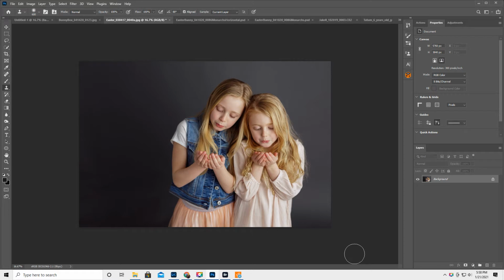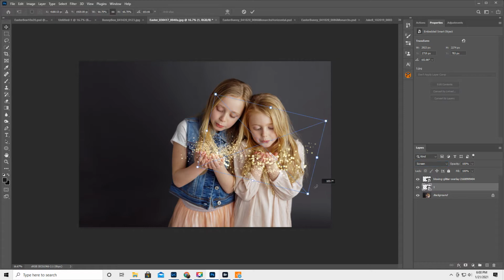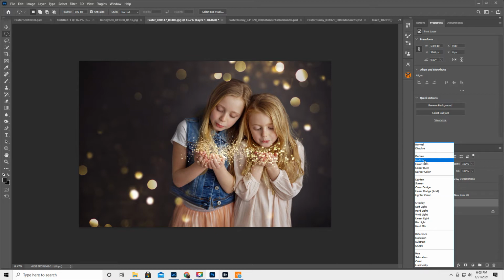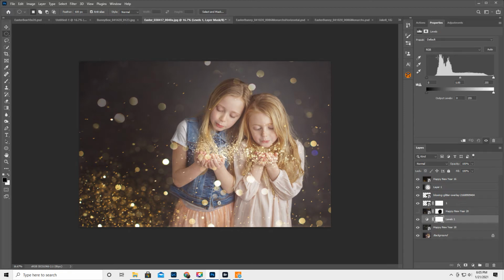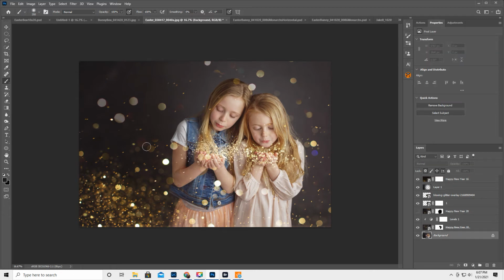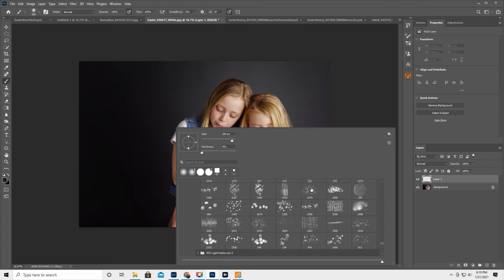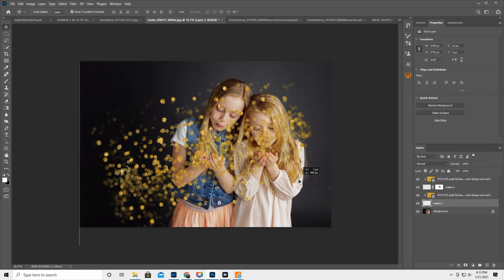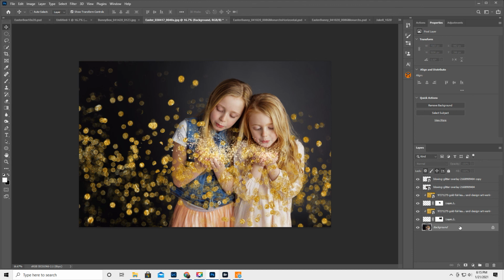Glitter Overlay s in Photoshop, tips and tricks, free glitter, layer mask, drag layers, vignette